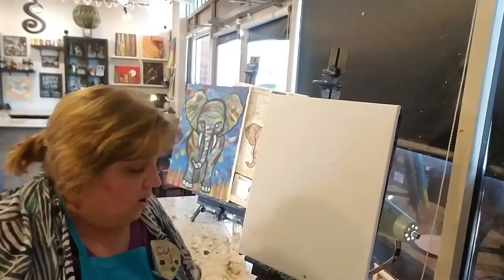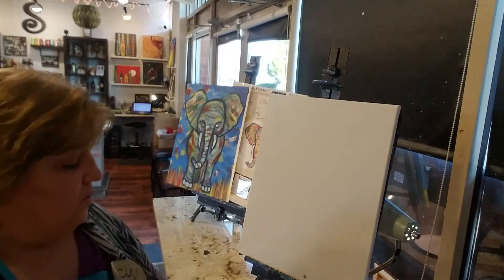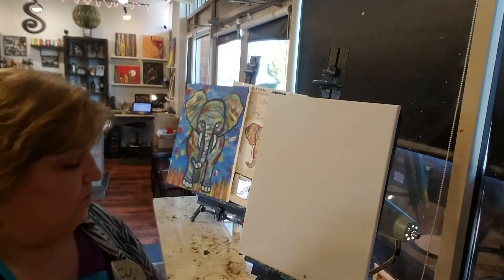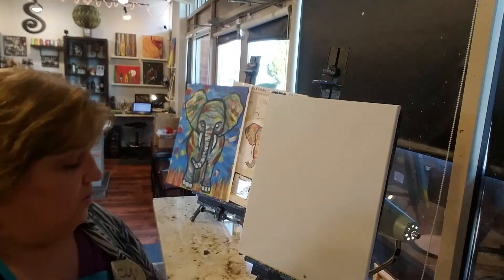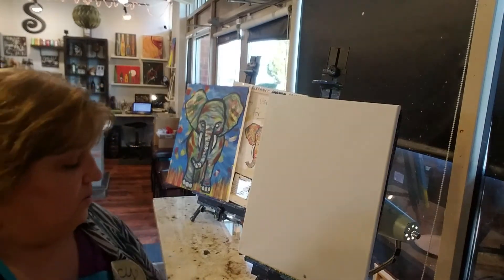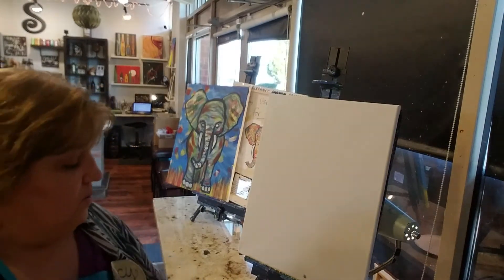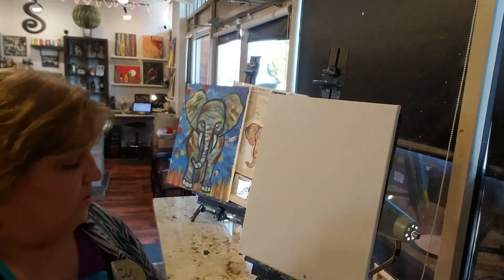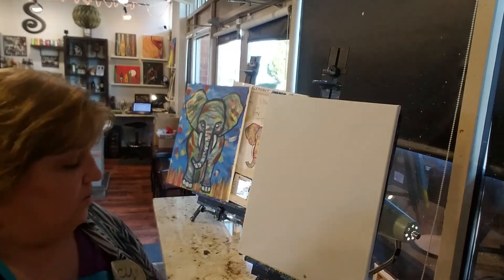Learn How to Paint an Elephant with Nancy / Acrylic Class #8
Learn to Paint a joyful elephant with Nancy! 8964   Thank you!

Painting is a wonderful stress reliever! This class was recorded in May of 2020 at the height of the pandemic. Nancy explains how to paint away your anger about being cooped up, so that you can return to joy! You will need a rainbow palette of acrylic paint colors for this one. Come paint with us sometime at Sipping N' Painting Hampden in Denver!
(Studio recording May 2020)